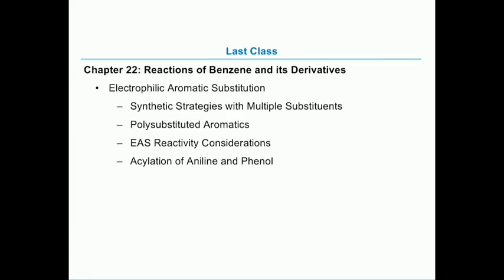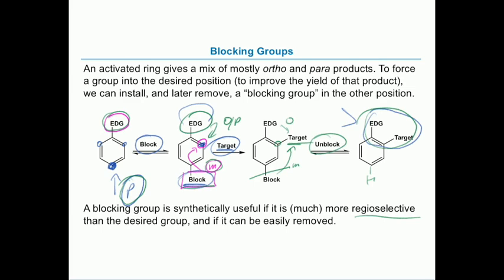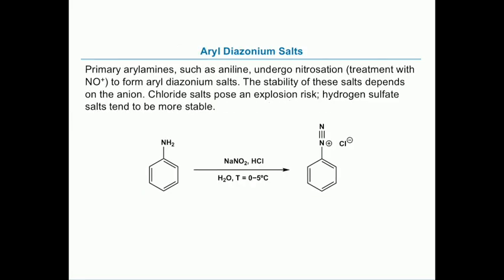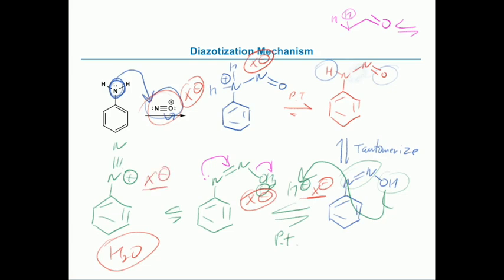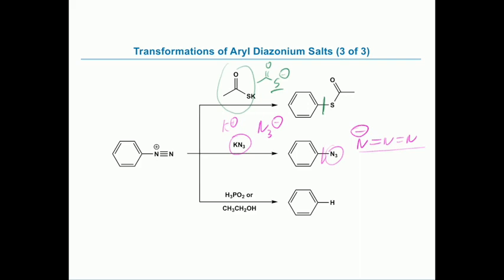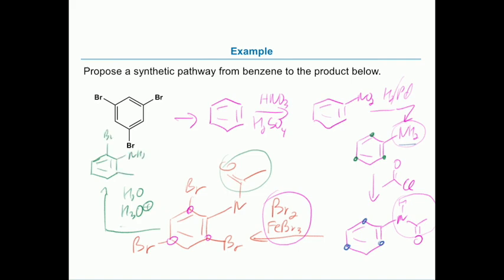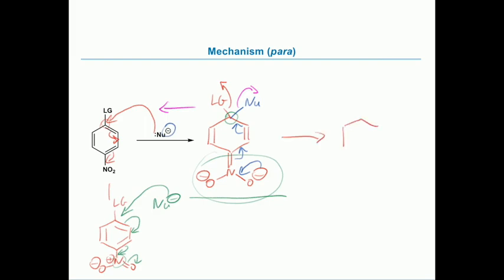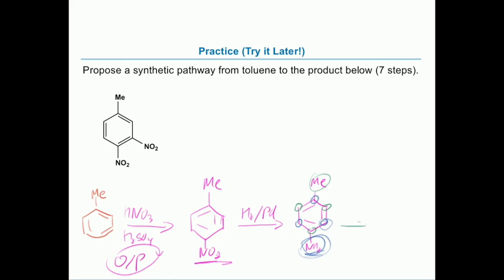Chem 213-Lecture 31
Lecture 30 from 2025,  Blocking groups, Heteroaromatic compounds, Diazotization, aryl diazonium reactions, Nucleophilic Aromatic Substitution